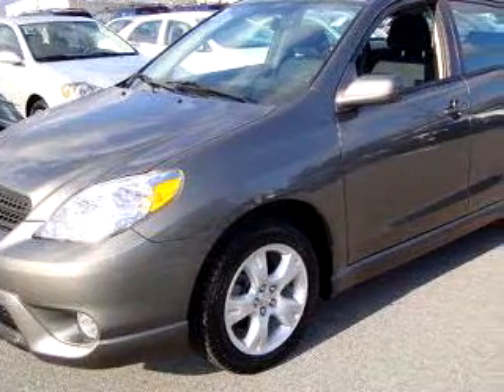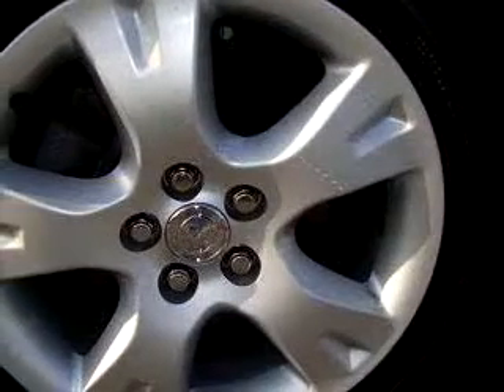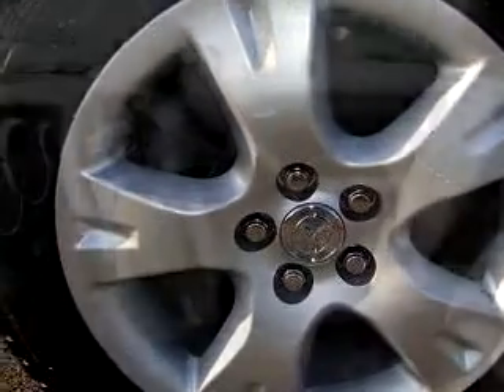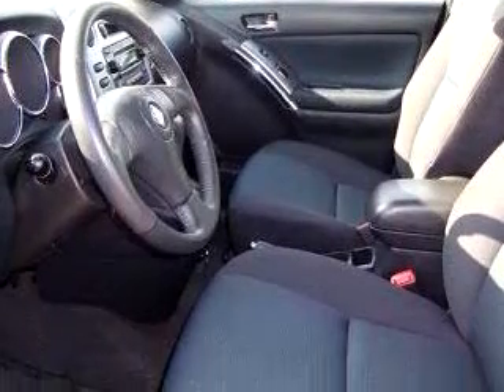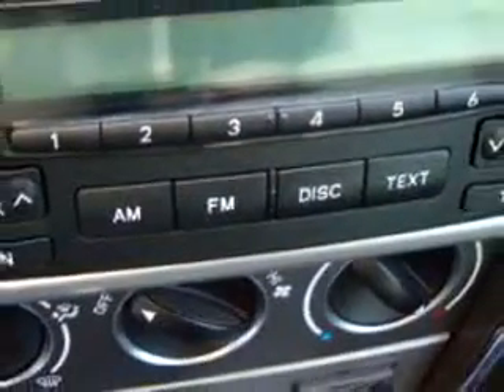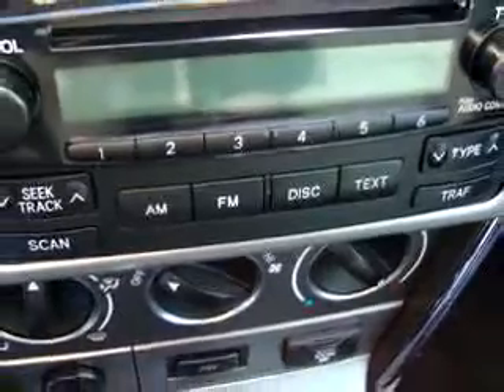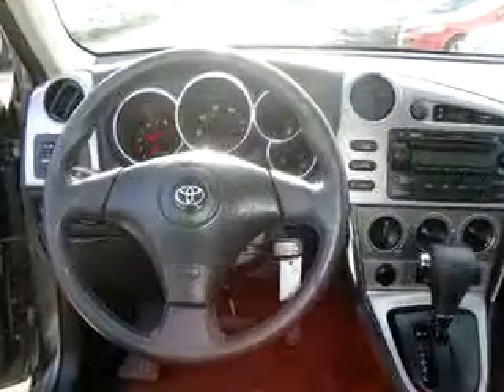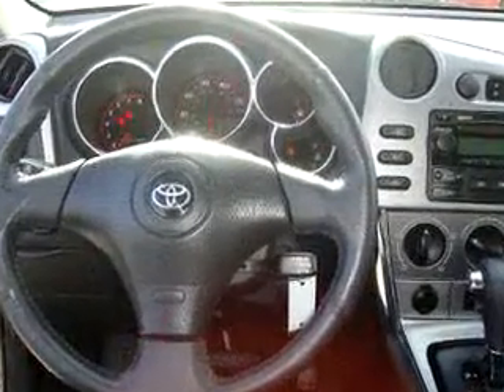SOLD - 2006 Toyota Matrix XR 10958 Johnstons Toyota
Johnstons Toyota

5015 Route 17M

2006 Toyota Matrix XR

 42,266 Miles

VIN - 2T1KR32E76C595730

Check out this dark  Gray 2006 Toyota Matrix XR, equipped with a 4 Cyl. engine  and an automatic transmission with  42,266 miles. Enjoy an exceptional 34 miles to the gallon on this great car with features like Power Sunroof, Driver Side Air Bag, Passenger's Front Airbag, Tilt Steering Wheel, Cruise Control, CD Player in Dash, Tachometer, and much more. Enjoy the drive and have peace of mind in this 2006 Toyota Matrix...